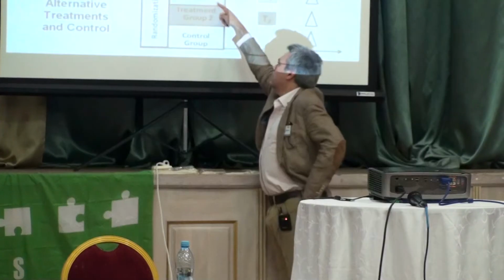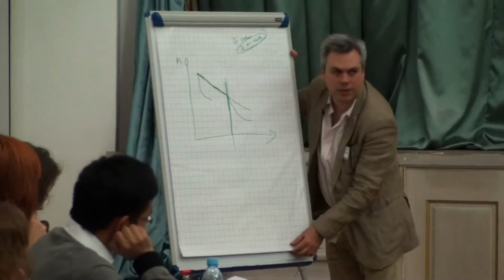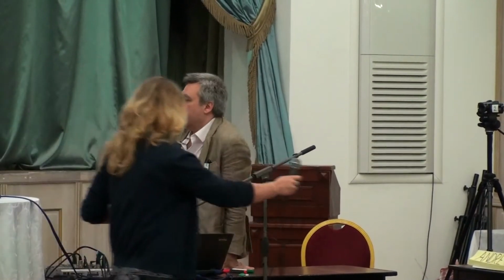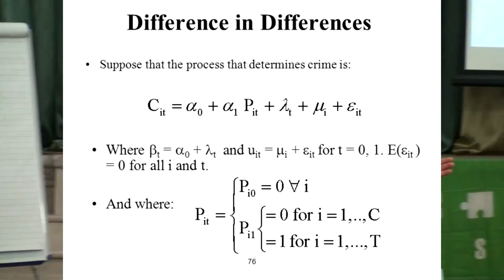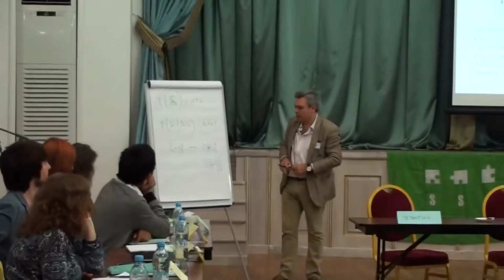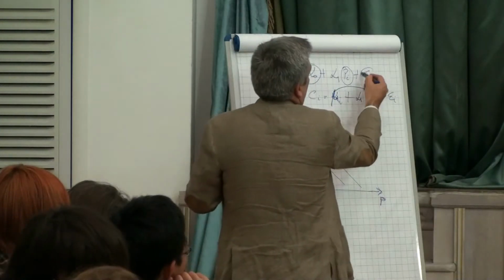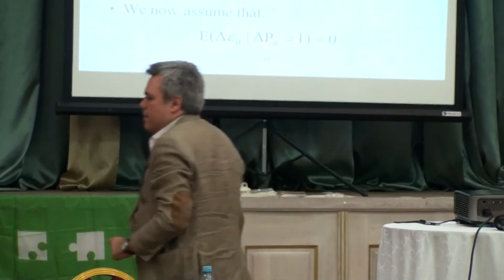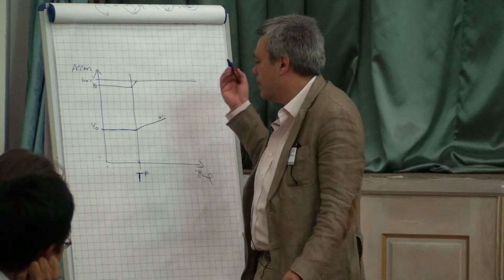Methods for Causal Interference: Applications to Educational Sector II RSSIA 2014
Methods for Causal Interference: Applications to Educational Sector II
S.Galiani